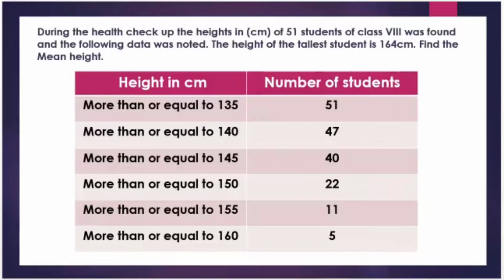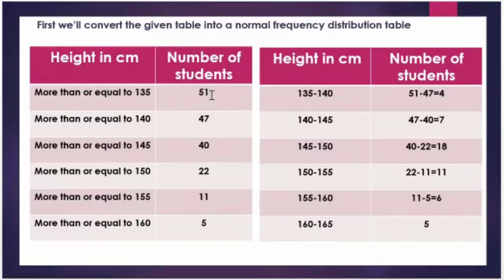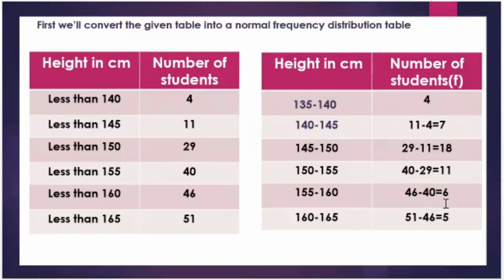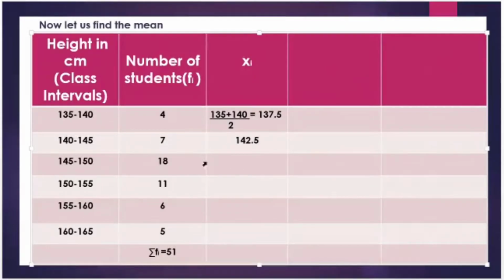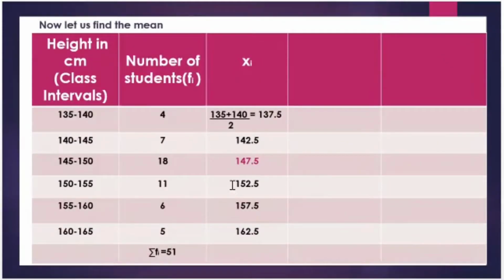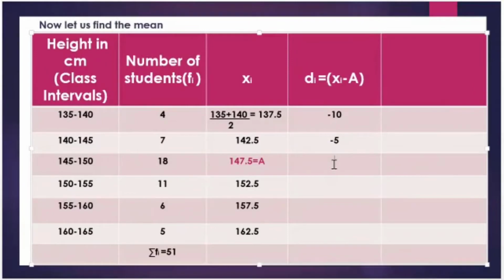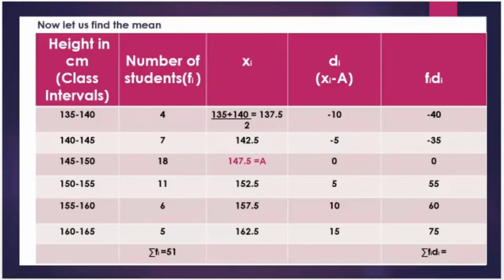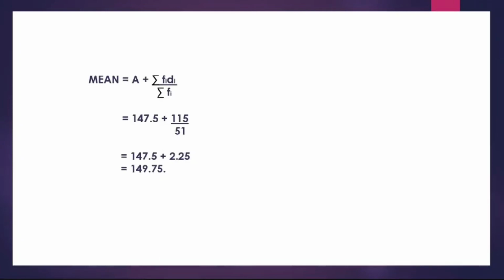STATISTICS - 3 : Class X- Finding the mean using the assumed mean method from the given grouped data